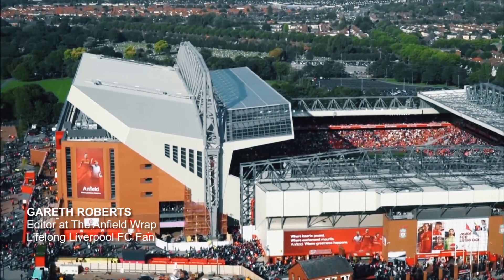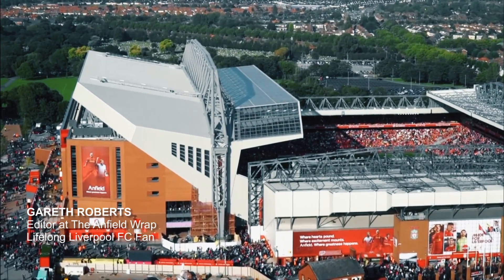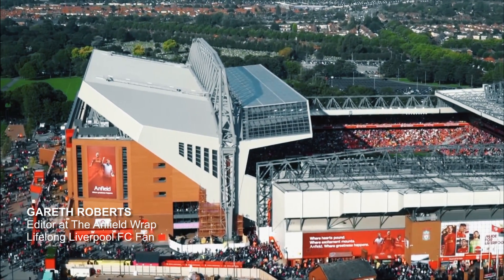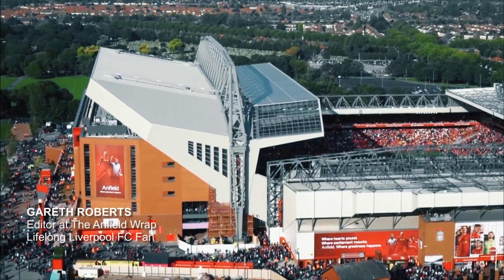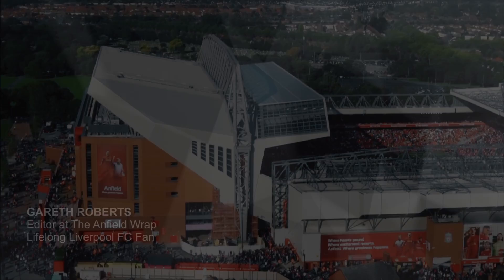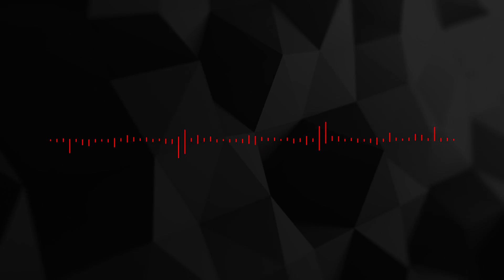Hear the Kop roar | Standard Chartered celebrates the power of numbers with LFC | Number 64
Celebrating Liverpool FC's 125th anniversary, main club sponsor Standard Chartered takes you on a journey through a series of significant numbers in the club's history.

See how the fans helped shape this magnificent club, and listen to Anfield on a matchday.

Let the significance behind the numbers inspire you.